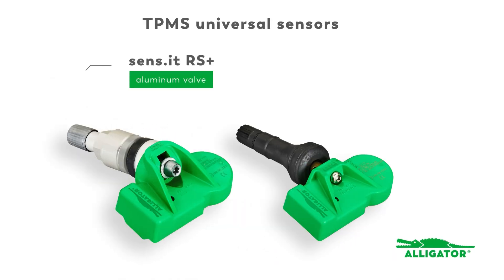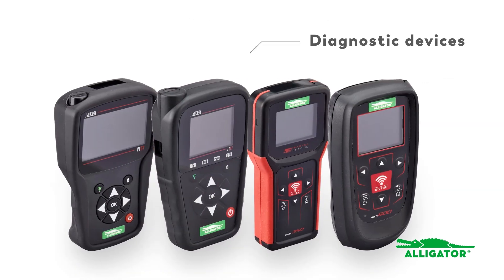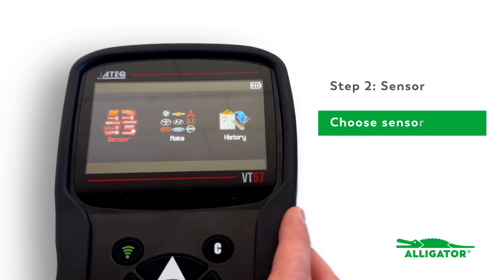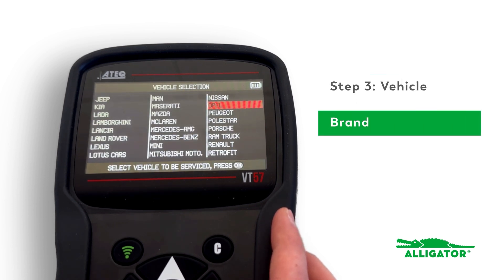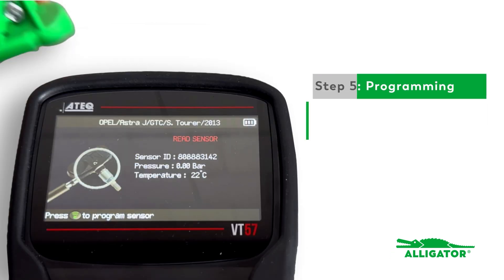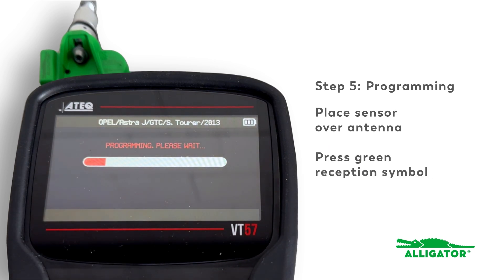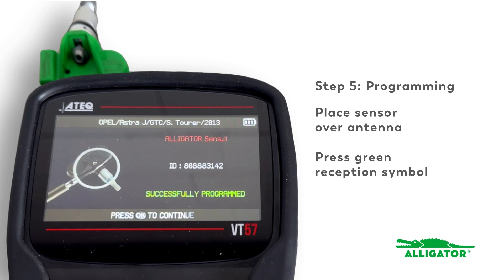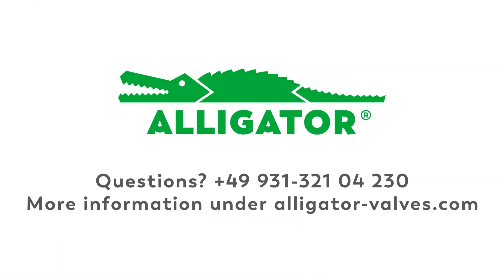Programming TPMS Universal Sensors | How it works? | ALLIGATOR sens.it RS+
The ALLIGATOR sens.it RS+ universal sensors can be programmed in just five steps with all commercially available open diagnostic devices. How it works? Find out in the video!

TPMS made easy - with ALLIGATOR sens.it.